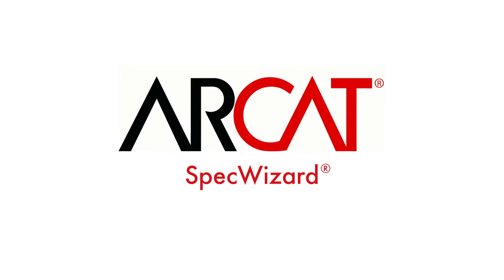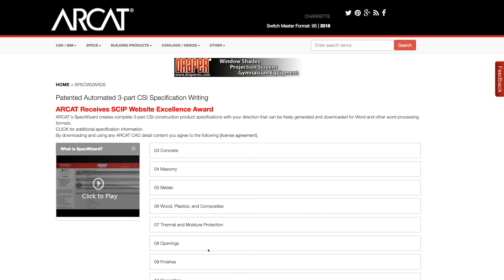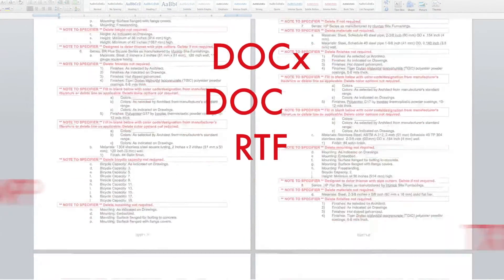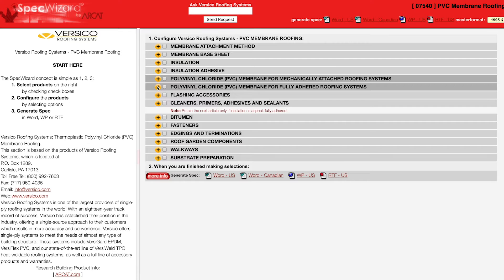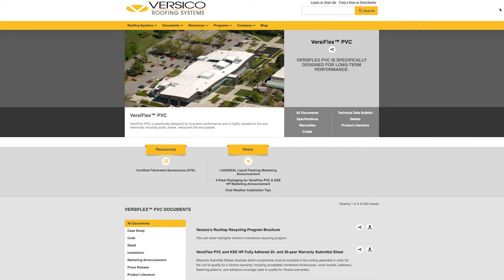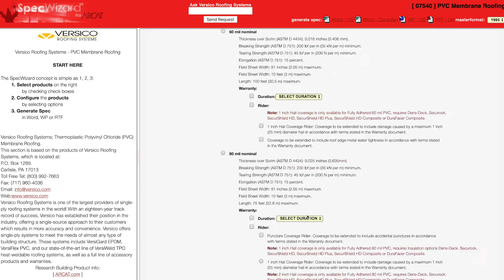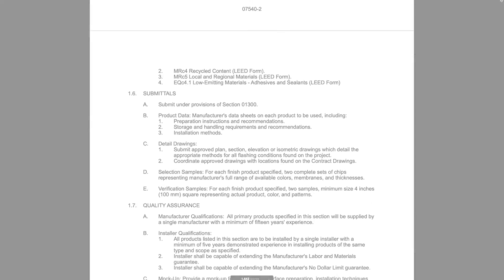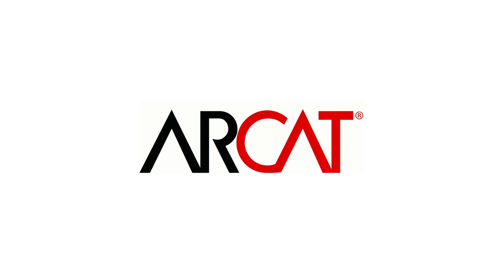Versico Roofing Systems SpecWizard Video for PVC Membrane Roofing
PVC Membrane Roofing